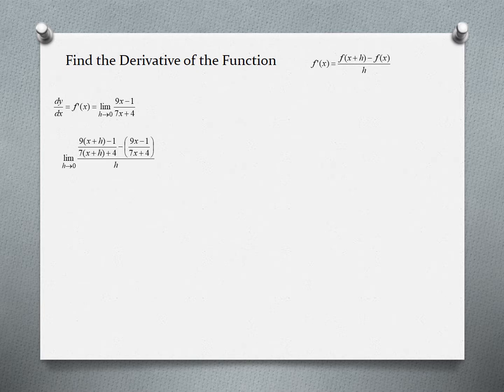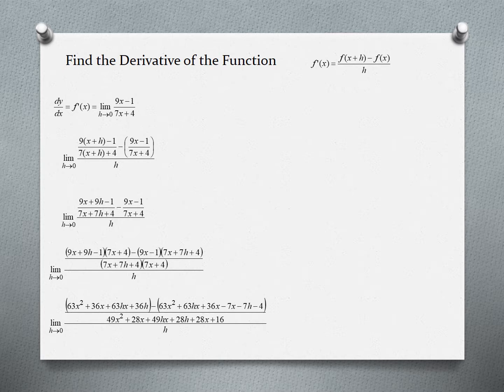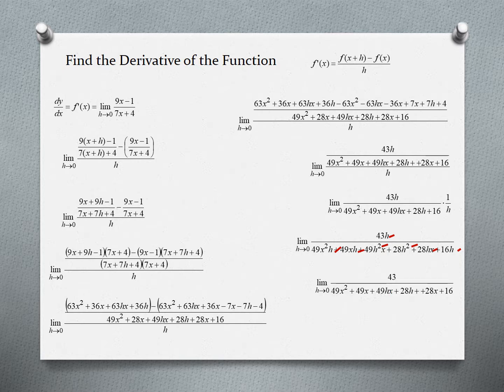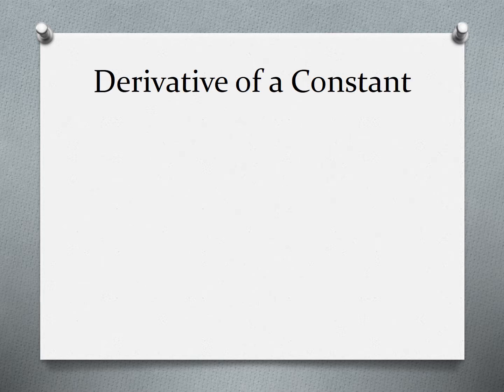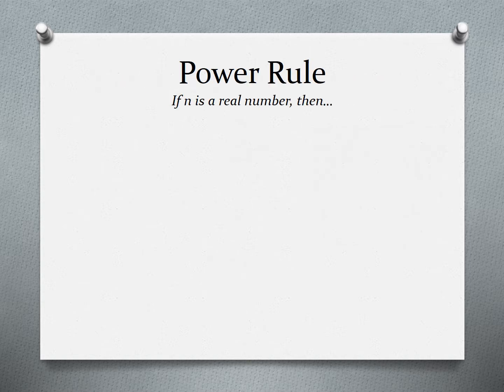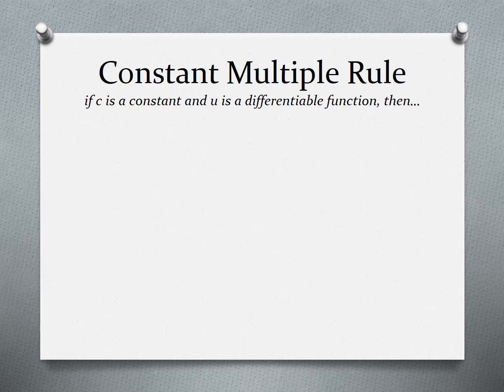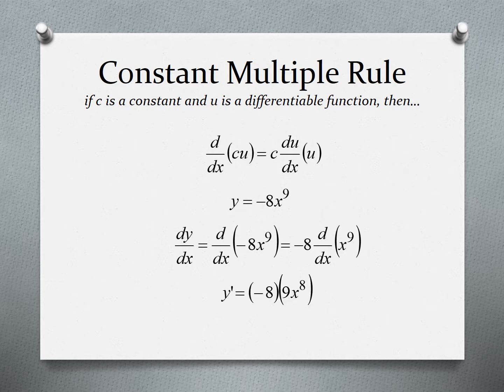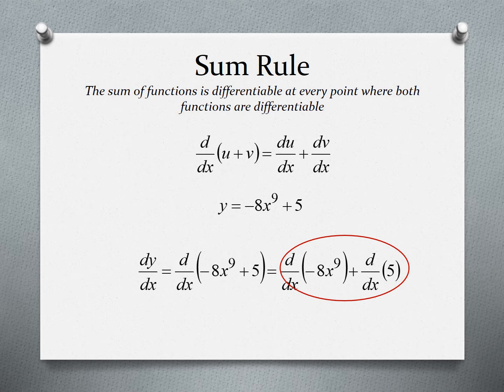Differentiation Rules I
Covers Power Rule, Constant Multiple Rule, Sum Rule, Difference Rule of Differentiation